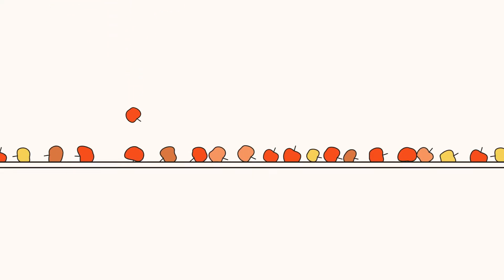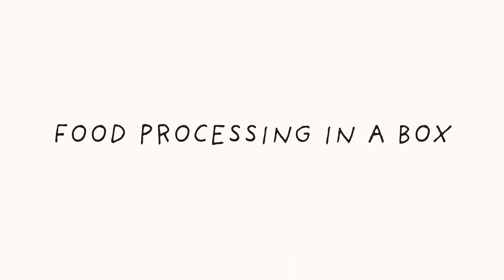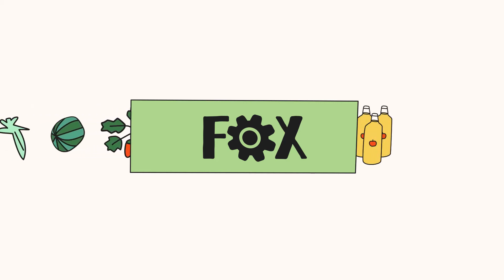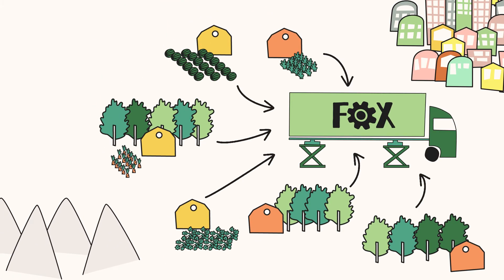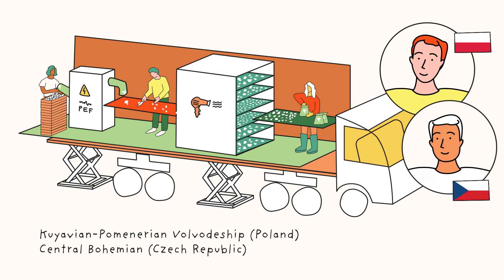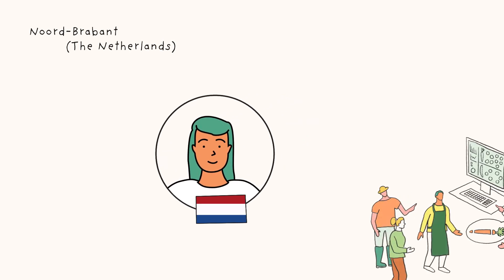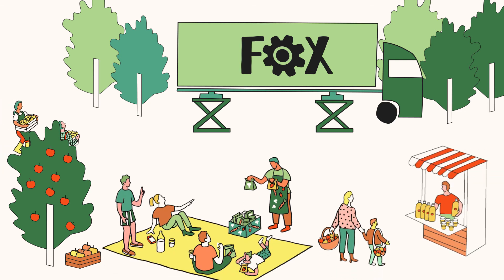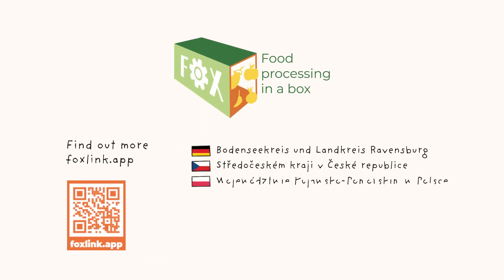Innovative local fruit and vegetable processing units | Food processing in a box (FOX)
FOX – Food processing in a Box – is an EU-funded project that aims to fit large-scale technologies for the processing of fruits and vegetables, in small, flexible and mobile container units close to you.
Producers of fruit and vegetables bring fresh goods and processing happens on the spot. Juice is made, vegetables are dried and all are sustainably packaged. The short chain approach creates business opportunities and consumers revalue the benefits of locally processed foods.